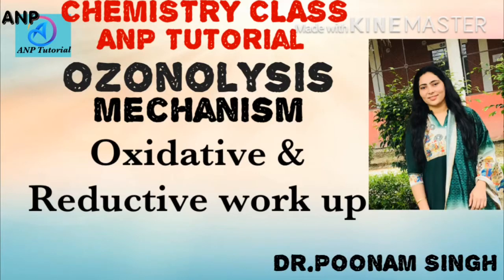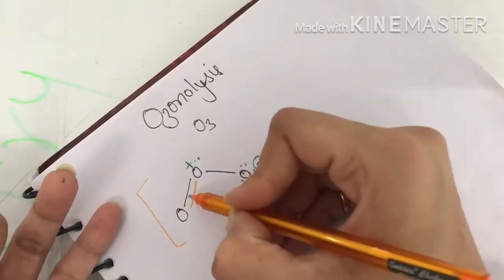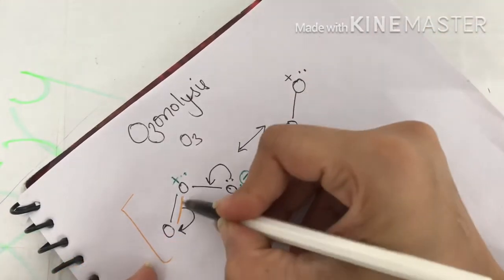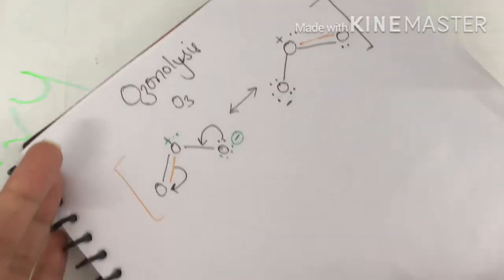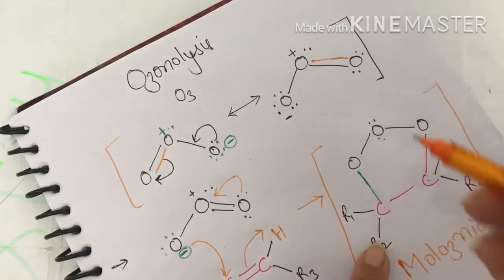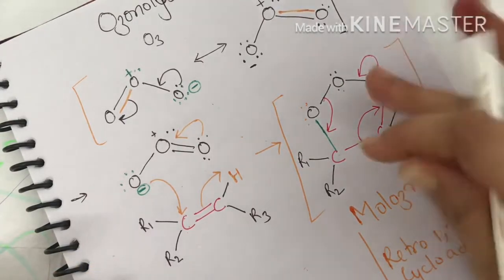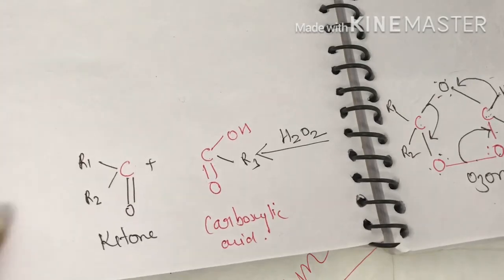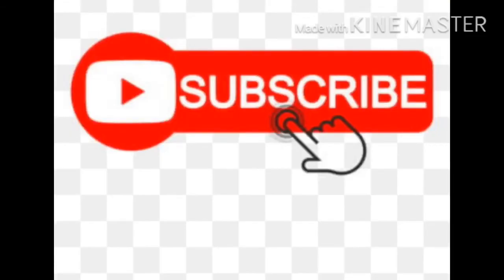OZONOLYSIS , MECHANISM,OXiDATIVE &REDUCTIVE WORKUP